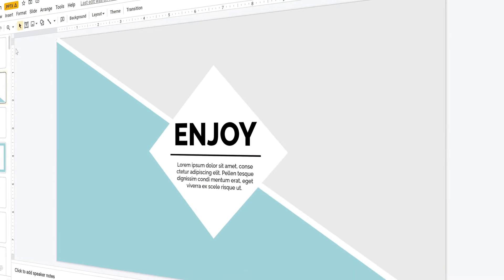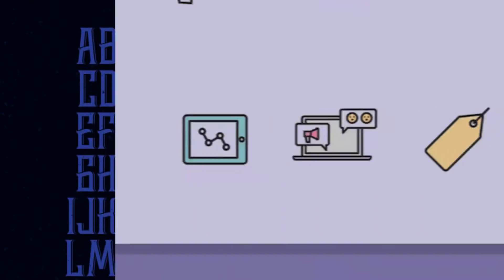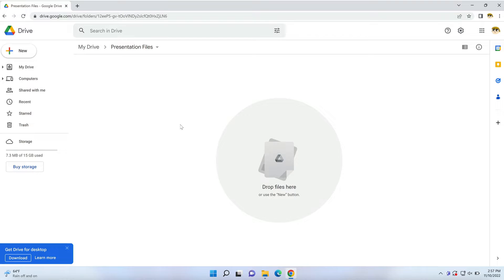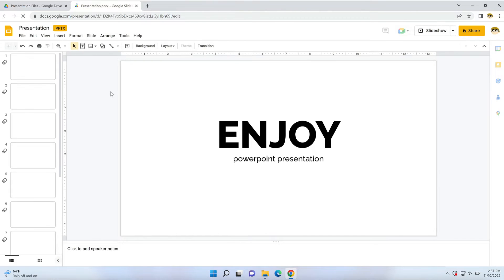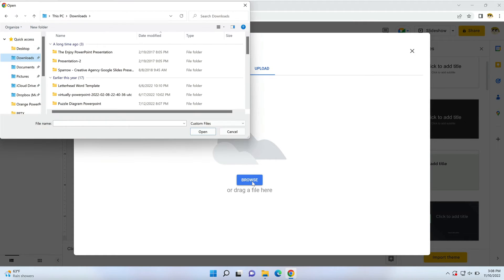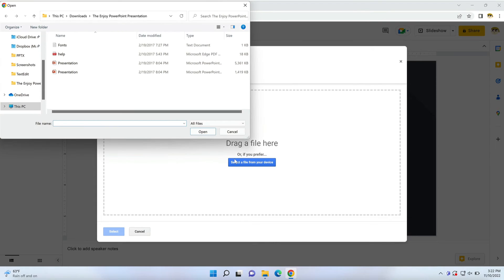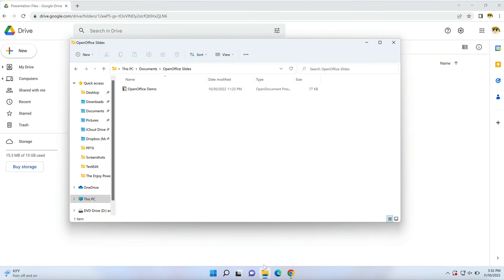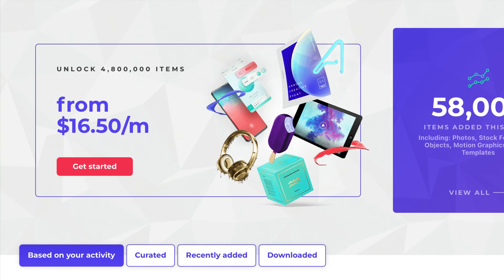How to Convert PowerPoint (PPT) to Google Slides Presentations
Love Google Slides, but have a favorite PowerPoint template? No worries! It’s easy to convert PowerPoint to Google Slides. In this video, you’ll learn to do exactly that.
► Download unlimited PPT and Google Slides presentation templates with Envato Elements

The best place to source top PowerPoint templates is Envato Elements. Elements has a winning offer: unlimited downloads. For a flat monthly rate, you can download and use as many premium PPT templates as you want. Then, you can convert PowerPoint to Google Slides to edit online.

With your template downloaded, launch your Google Drive in the Chrome web browser. Open Windows File Explorer, and browse to your stored PPT deck. Click on the file, and then drag and drop it right into Google Slides!

The template will upload. Next, double-click on the PPTX file in Drive. You’ll see it open in Google Slides, converted and ready for use. Now, you can edit the template just like any Google Slides presentation.

Google Slides offers even more ways to add PPT slides. With a blank presentation open, go to File / Open. Then, choose a PowerPoint presentation and click to upload it. Again, you’ll find it in your Google Drive library, ready to edit in Slides.

Finally, you can import selected slides from a PowerPoint deck. With a Google Slides presentation open, go to File / Import Slides / Upload. Choose a PowerPoint file, and then click on the slide thumbnails to choose slides to import. Click Import when you’re done, and the selected slides will appear.

You can also upload OpenOffice (.odp) files by dragging and dropping them into Google Drive for use in Slides.

As you can see, it’s easy to convert PowerPoint to Google Slides! Begin with a premium Envato Elements template. Then, drop it into Google Drive and launch it in Google Slides to start editing.

0:00 Introduction
1:06 First Method to Convert PowerPoint to Google Slides
2:18 Open a PPT File from Inside Presentation
2:53 How to Use a Handful of Slides from PowerPoint
3:36 How to Import From Other Presentation Software
4:06 Conclusion

Read more on How to Convert PowerPoint to Google Slides Presentations on Envato Tuts+

Envato Tuts+
Discover free how-to tutorials and online courses. Design a logo, create a website, build an app, or learn a new skill